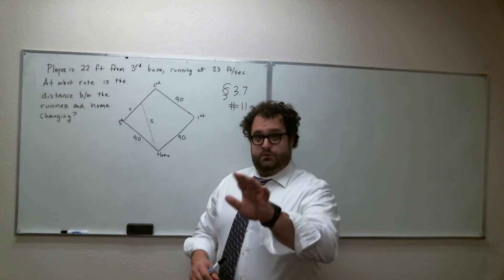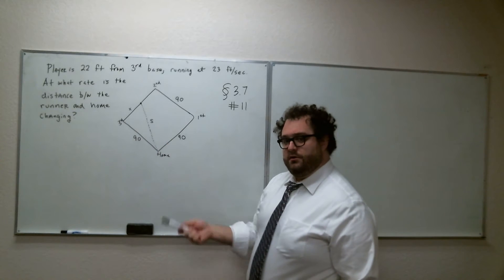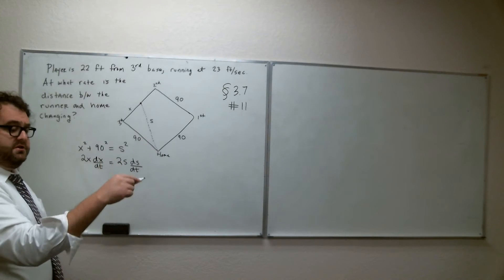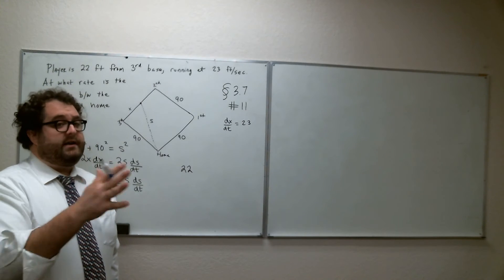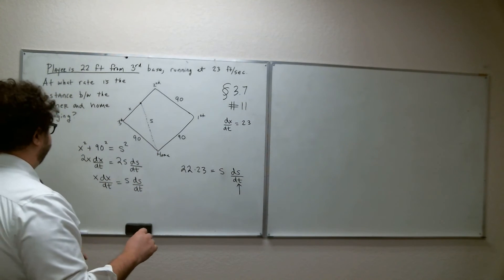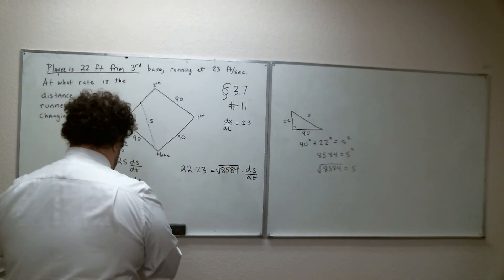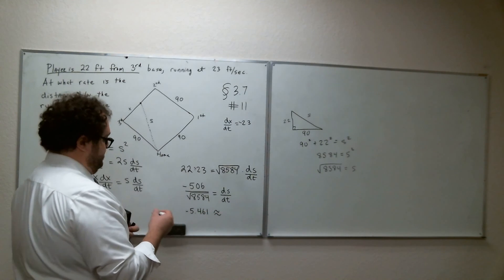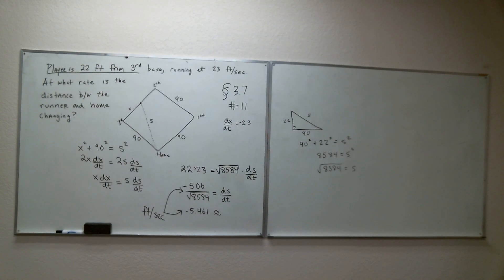Section 3.7 - Exercise 11 - Baseball Diamond Related Rates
In this short tutorial, I demonstrate how to determine how the distance between home plate and a runner runner is changing while the runner is between second and third base.